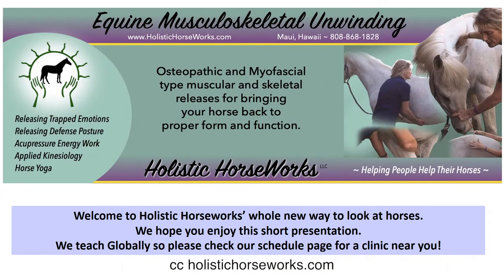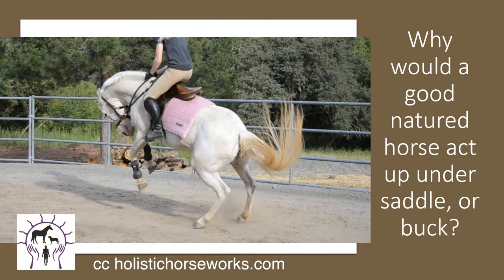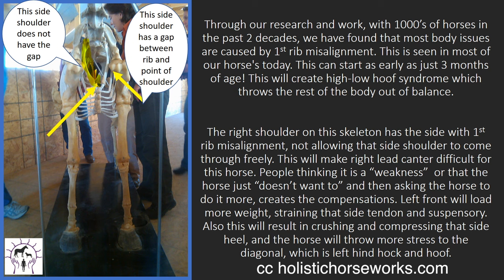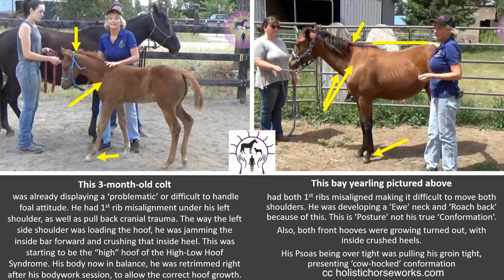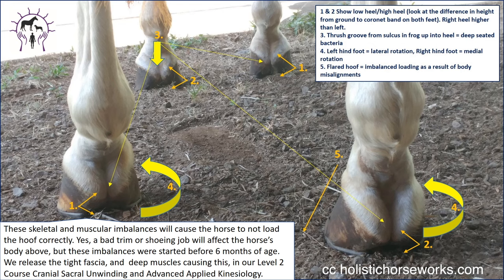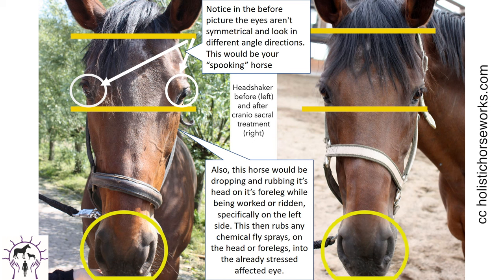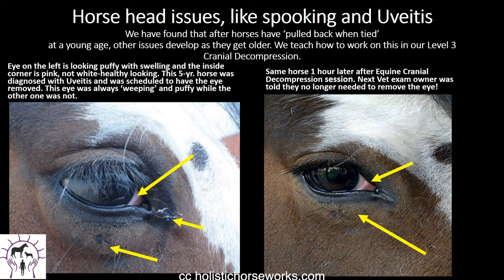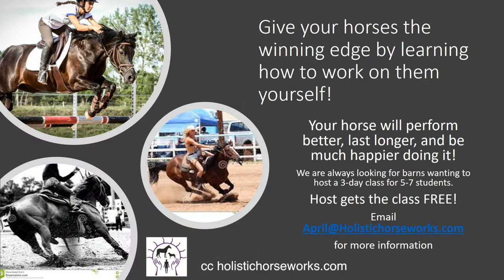Tackling Common Horse Issues || Sore, cranky or lame horse? No Top-line? Saddle fit issues?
Tackling Common Issues Sore, cranky or lame horse, No Top-line, Saddle fit of horses || Holistic Horse Works-April Love

What's really going on inside your horse? Have you heard explanations like "Your horse has Kissing spine," "Your horse has Uveitis," or dismissive remarks like "Your horse is just lazy" or "mareish"? Have you struggled to pinpoint issues despite your horse feeling "off"?

Most often, mysterious lameness arises from one area compensating for another that cannot move correctly, leading to strain or injury. Break the cycle and understand the true cause behind your horse's discomfort.

Holistic horse care expert April Love uncovers the underlying causes of many training and behavioral issues in horses. Minor injuries as foals can lead to lifelong misalignments that cause chronic pain. In this educational video, April explains how something as small as a first rib being out of place can result in high/low hoof syndrome and whole-body imbalances.

Discover simple examination techniques to assess your horse's symmetry and find any asymmetries. Learn April's hands-on methods for realigning the body and relieving muscle tension. You'll be amazed at how minor adjustments can improve your horse's soundness, saddle fit, and willingness to work.

Whether your horse has a sore back, throws their head, or acts up under saddle, this presentation may reveal the underlying issues. Learn how to give your horse the gift of freedom from lifelong pain and unlock their true potential and joy for riding. Discover easy techniques for whole-body horse wellness that you can apply yourself.

⭐️ HORSE BODY THERAPY CLINICS ⭐️
Experience our 3-day, hands-on workshops taught globally by expert instructors. No previous experience is necessary! See the global clinic schedule

🍎 ONLINE HORSE BODY THERAPY COURSE 🍎
If travel isn't an option for you, we offer two comprehensive home study programs to help you care for your horses from the comfort of your home. Start with Level 1

🥕 HOST A CLINIC 🥕
Host a workshop at your barn for 5-7 students and attend for free! All we need is a simple, covered area to safely tie 5 or so horses – barn aisles, stalls, etc., will work perfectly.

🏵️ BECOME A PRACTITIONER OR INSTRUCTOR 🏵️
We have Holistic Horseworks practitioners and certified instructors teaching worldwide. We're looking for passionate horse lovers to join our team and share their knowledge with others.